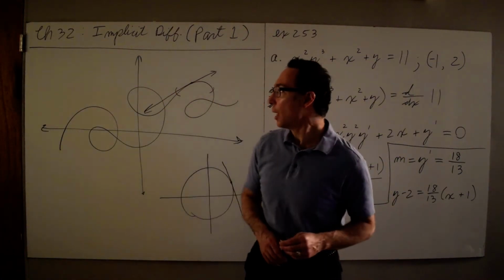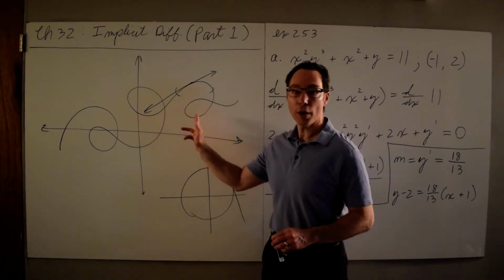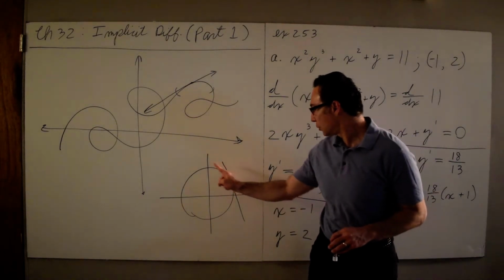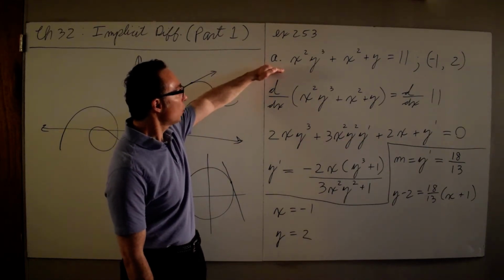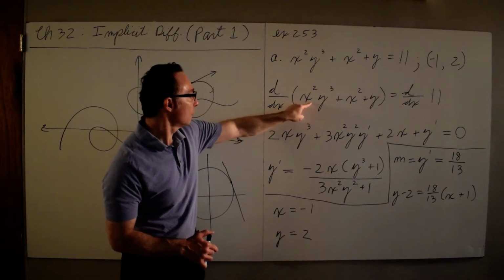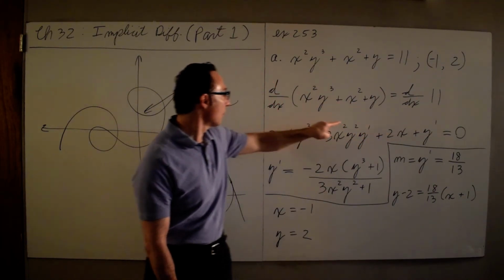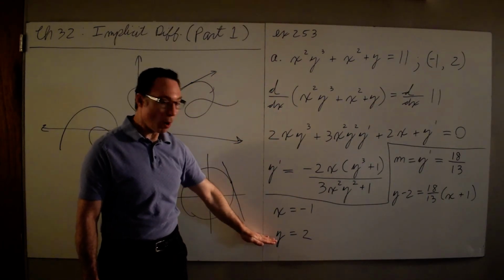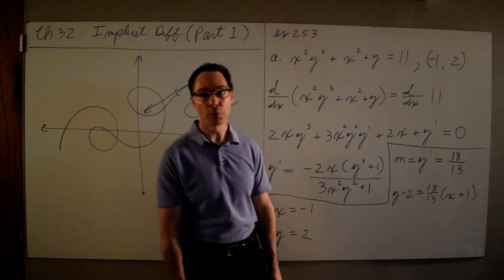Chapter 32 Part 1